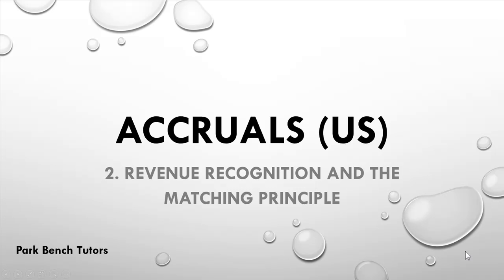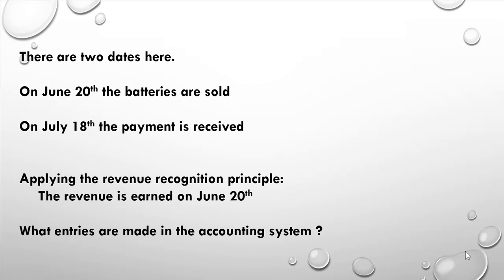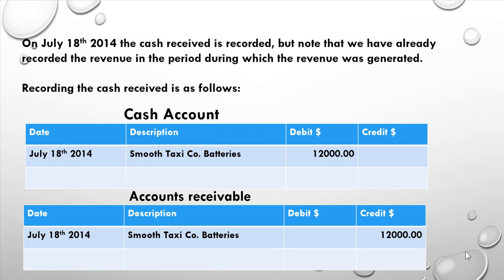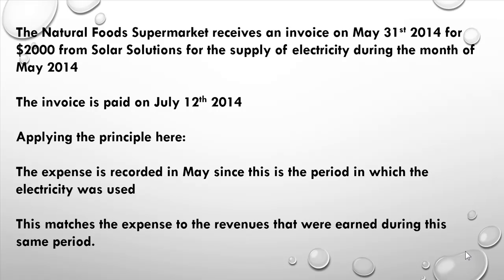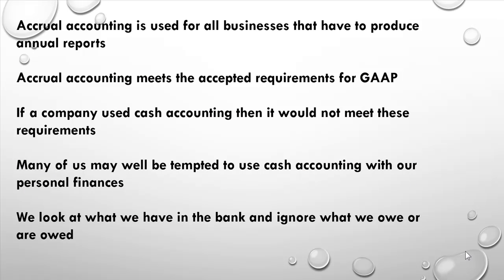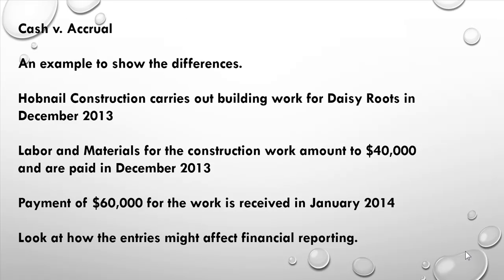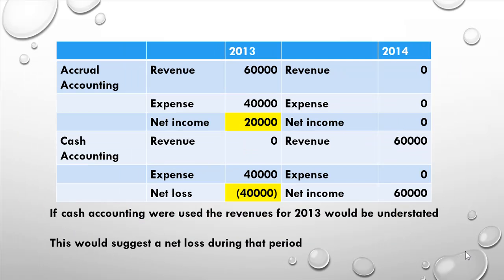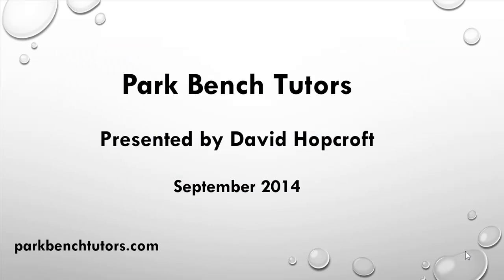Accruals US 2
Revenue recognition and matching principle